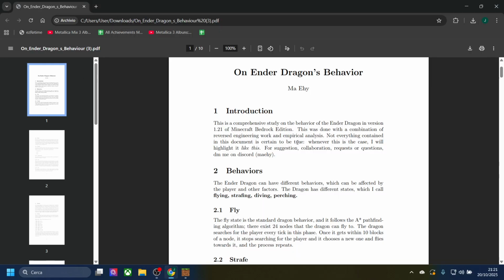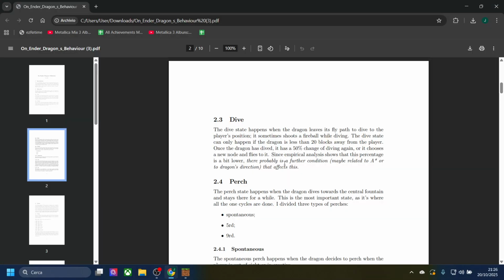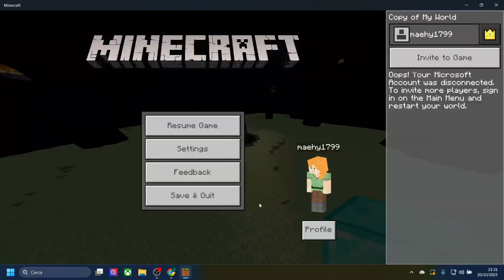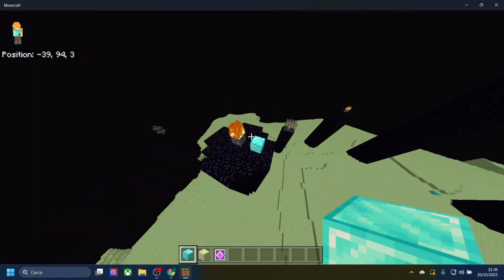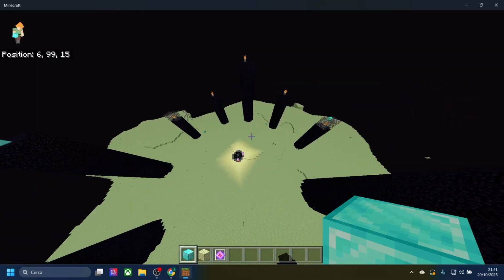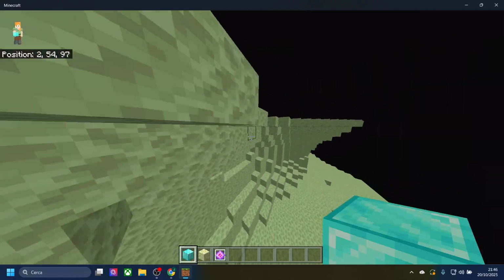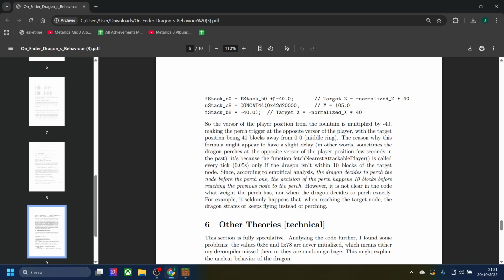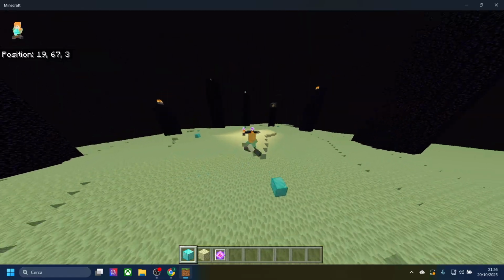Minecraft Bedrock 1.21 Ender Dragon Behavior Explained